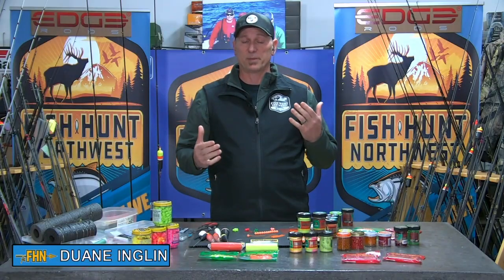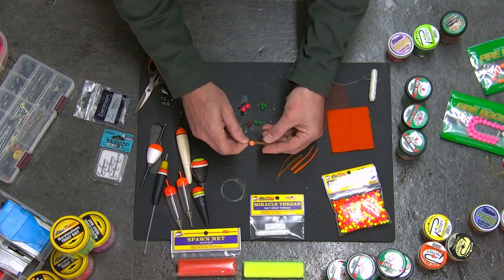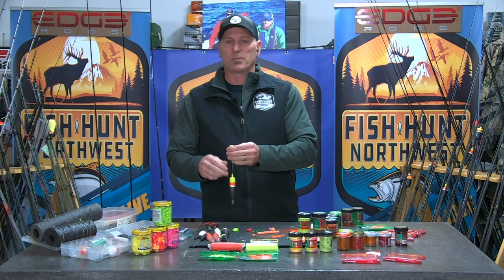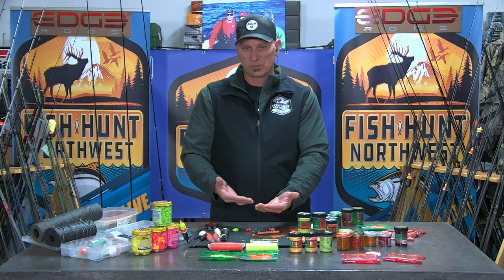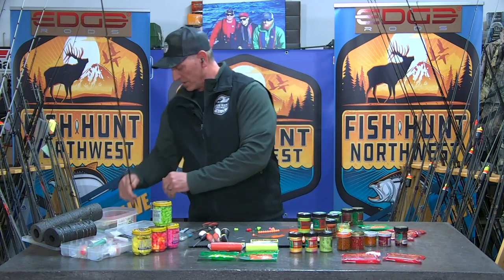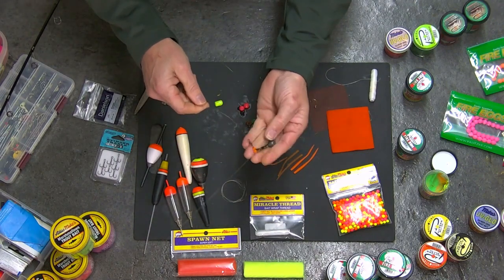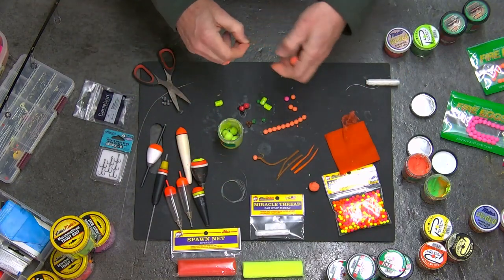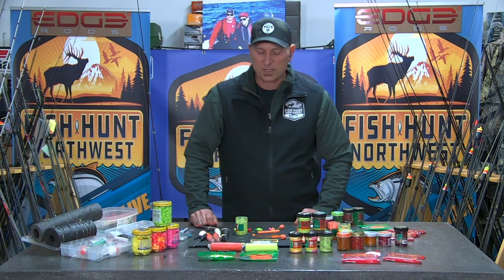Best TROUT Baits! How-to Rigging & Extra Bait Secrets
Trout anglers have used bait since the very first earthworm was dug from the ground! Of course, worms work great, but there are many other options that are ultra-effective in getting trout to bite. In this Bait-Lab how-to session, Duane discusses the difference between buoyant, neutral buoyant or sinking baits. This is very important for keeping your bait in the strike zone.

Powerbait is very popular, but there are many other options you can use. Fire-bait from Pautzke is a floating dough-bait that is very enticing to trout, both resident and holdover - hatchery and wild.

Using a float can be excellent for elevated fish, but using a sliding-float like the ones people use for steelhead can give you the depth options and castability to get where the fish are holding. Sinking baits like the Mack's Infused Egg is perfect for float fishing for trout. Of course if you're fishing off of the bottom you'll want a buoyant bait.

Leader lengths are very important for bottom-fishing bait. Try to guess how far off the bottom the trout are holding and adjust accordingly. If you're able to fish a couple of rods try a couple leader lengths - around 3 feet to 5 feet is most common.

Hooks that have a spring wrapped around the shank are better for dough baits that need to be rolled on like Fire-Bait. You need enough bait that it'll float the hook up. If you're missing fish maybe try to expose the barb better or go with a slightly smaller bait.

Getting kids out and finding success can be accomplished with the correct Presentation and Bait...
This week Duane Inglin, Host of Fish Hunt Northwest, is back in the "Bait Lab" with some great Tips & Tricks to aid you in successful bait fishing for trout.